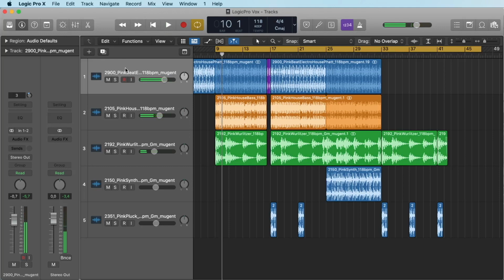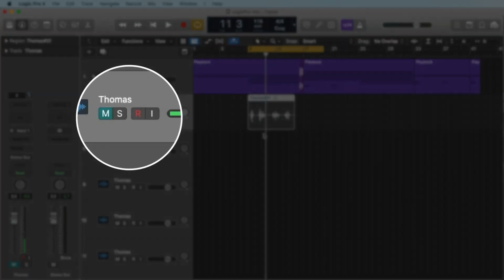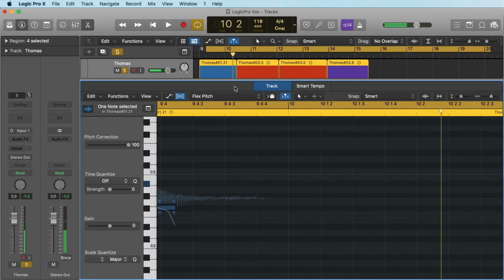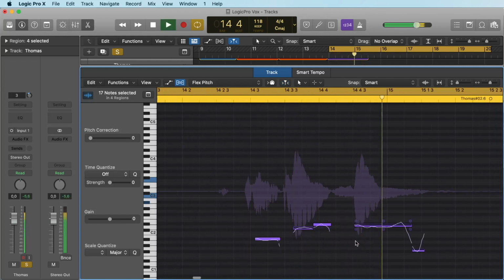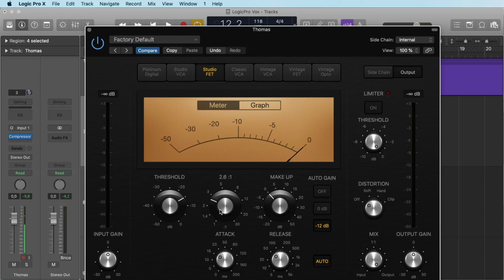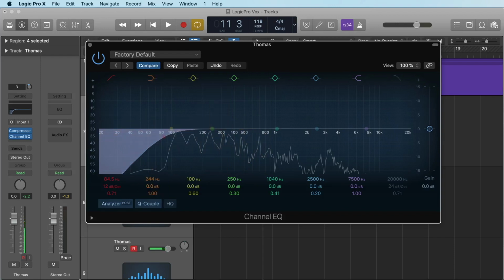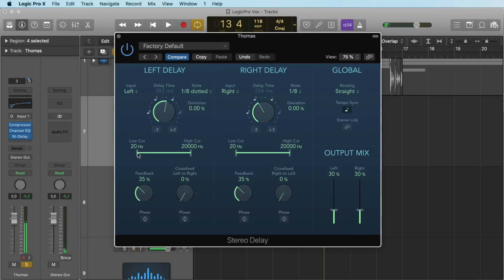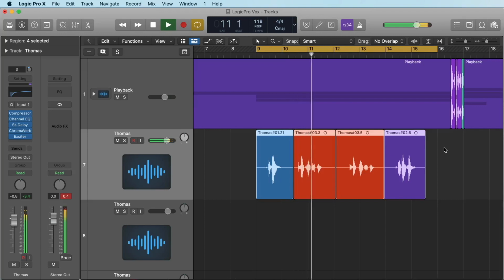Logic Pro X for beginners #3 Vocal Recording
This is a multi-part tutorial on Apple's Logic Pro 10.5 (OSX).
In this episode I will show you how to make a vocal recording in Logic, how to optimize pitching with pitch correction, and how to use effects such as compressor, EQ, reverb (ChromaVerb) and delay to integrate the voice to the mix.
Have fun!